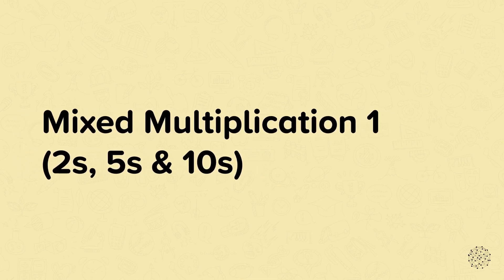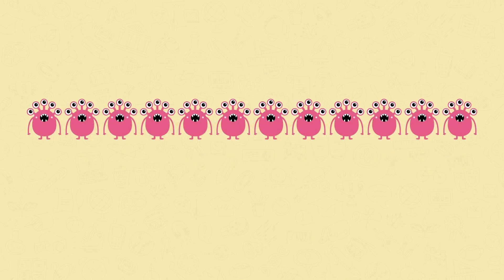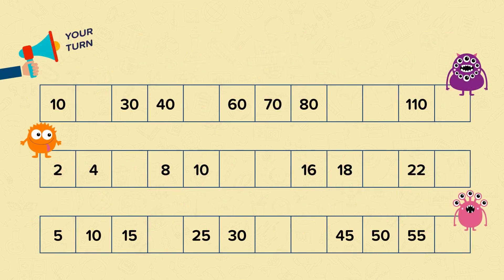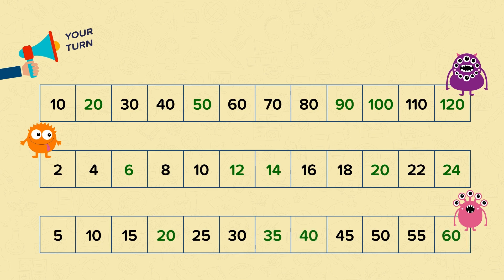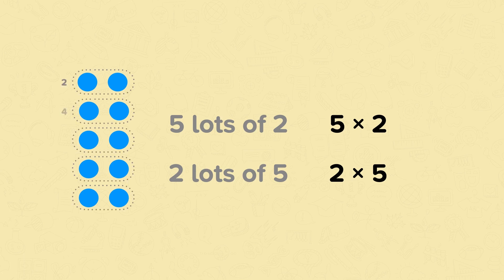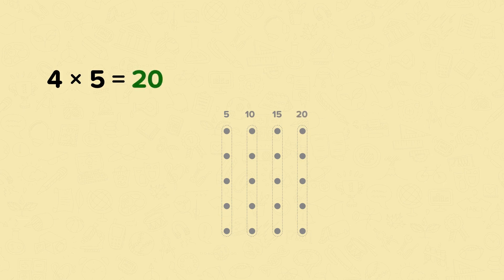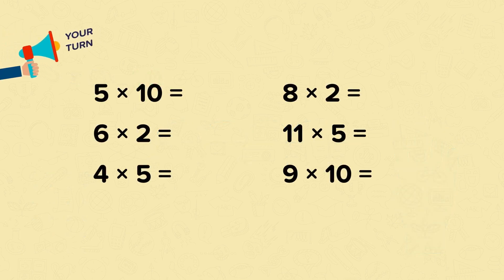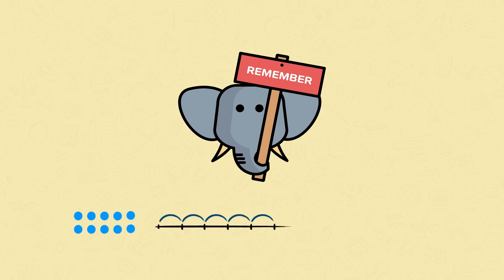Mixed Multiplication (2s, 5s and 10s) | Primary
This is a video from our nugget on Mixed Multiplication (2s, 5s and 10s).